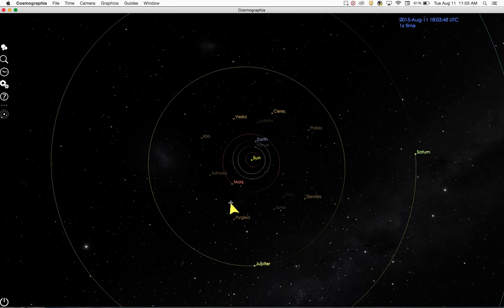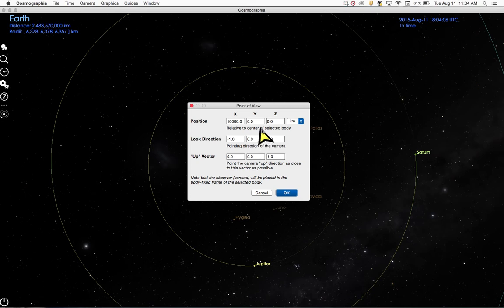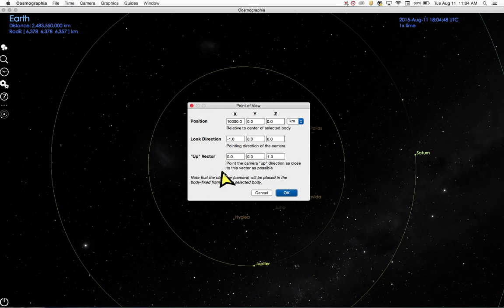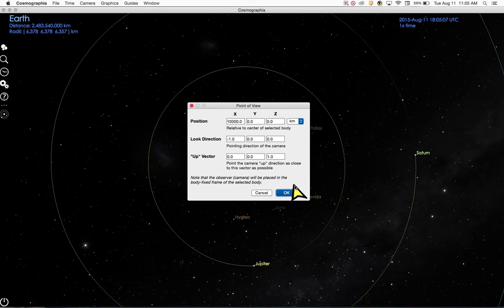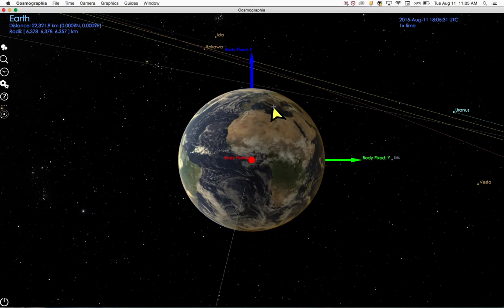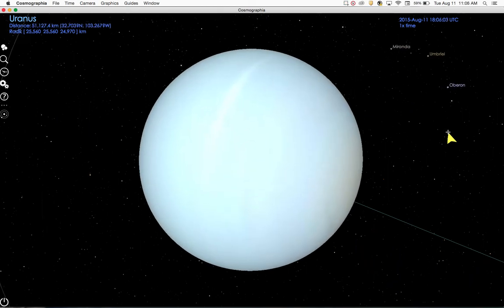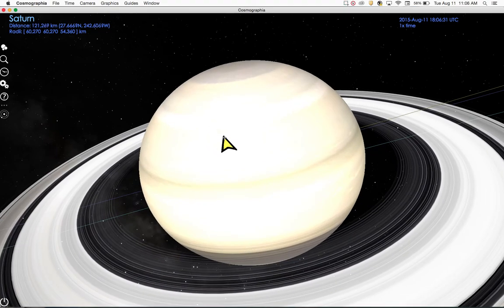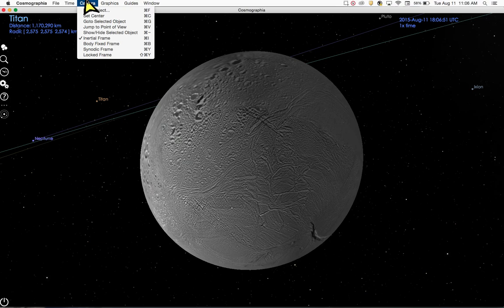Cosmographia Tutorials: Moving the Camera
See the Moving the Camera section of the User's Guide